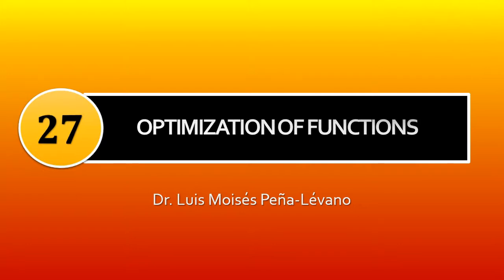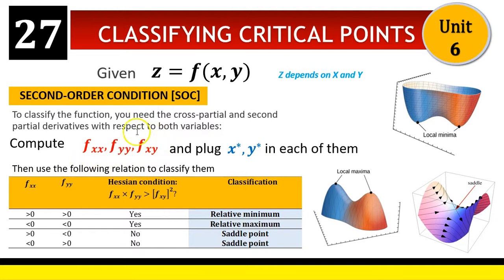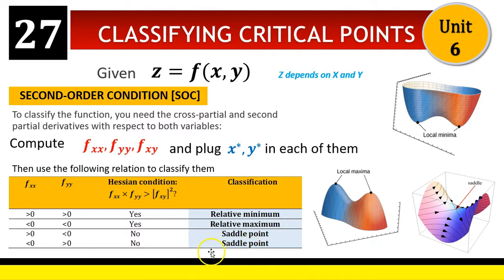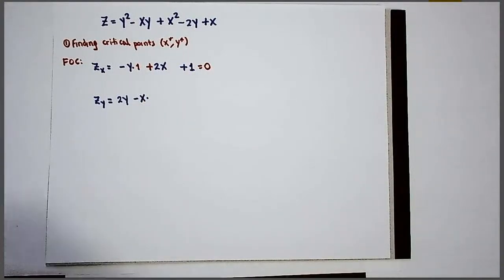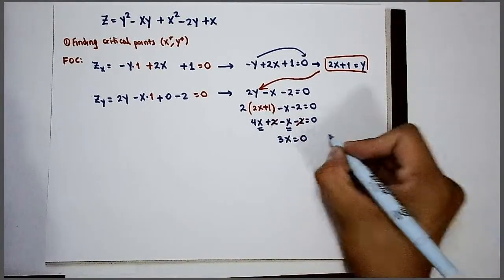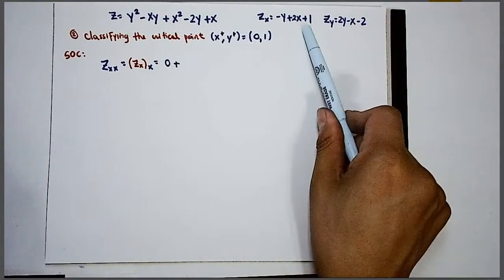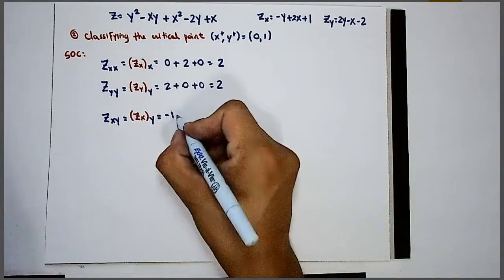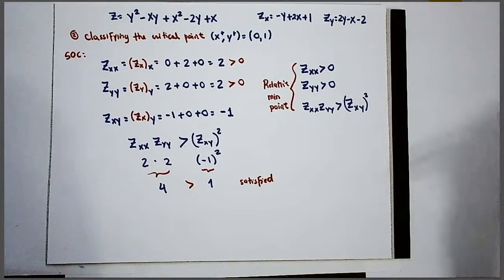Unit 06 V10 CH27 S1720 Optimization multivariate functions